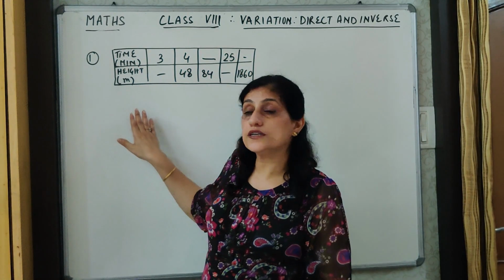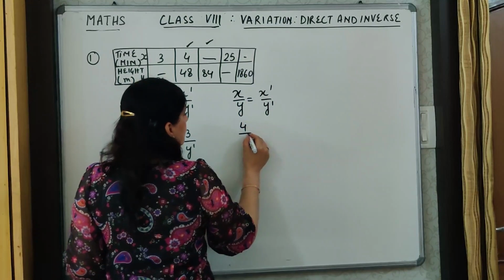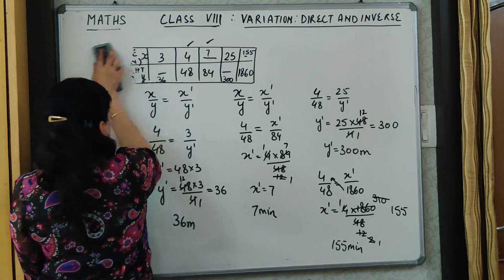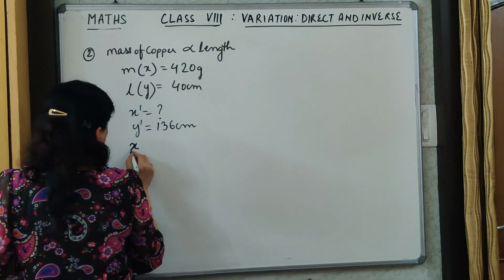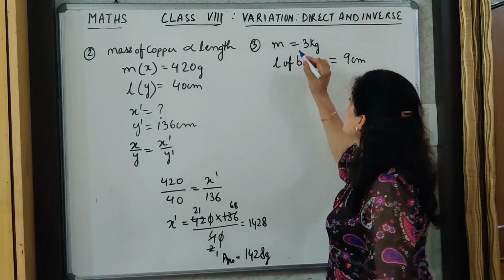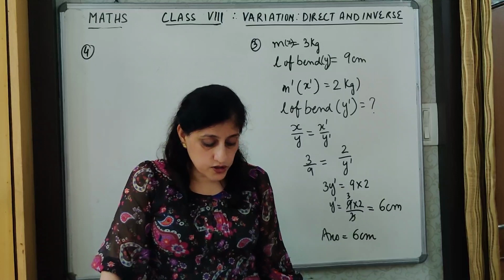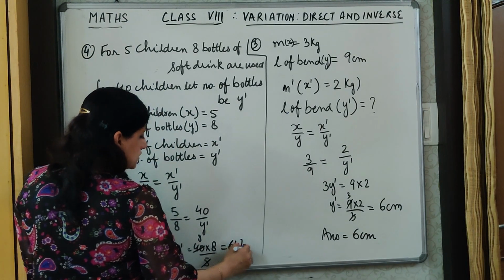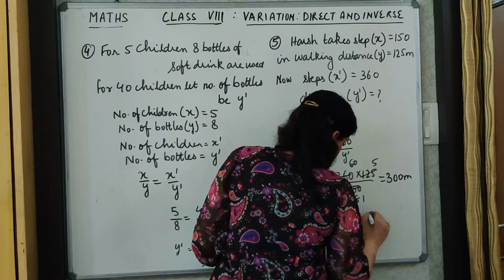#2 Class 8: Variation - Direct and Inverse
This video helps you solve and understand problems with a direct variation.